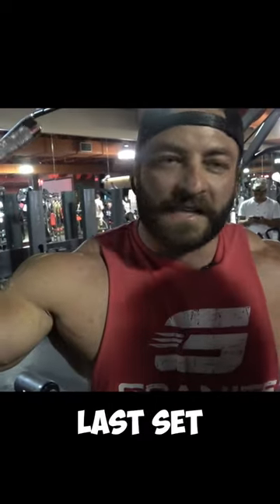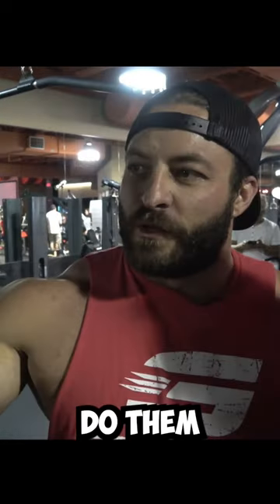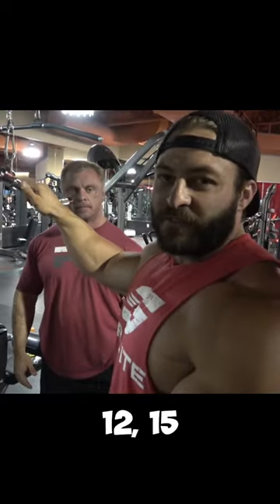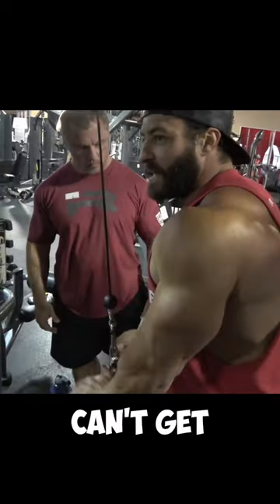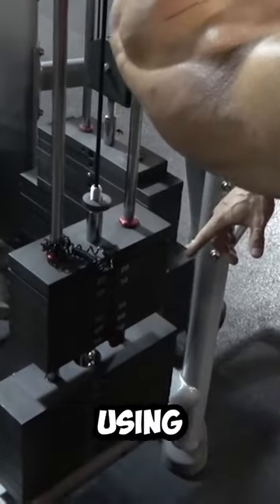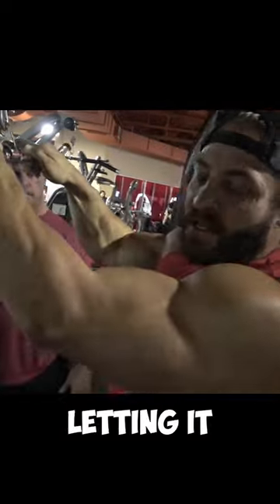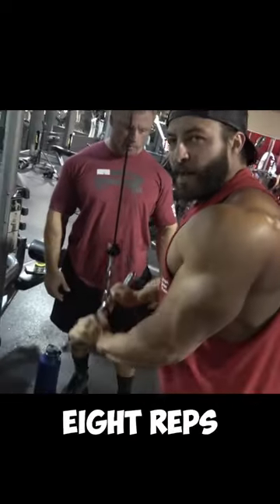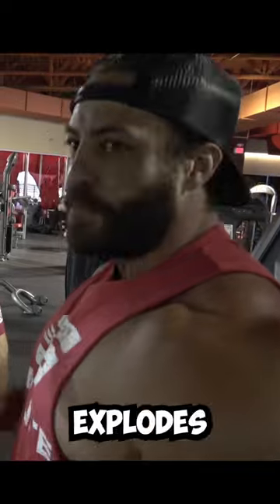Secret 🤫 to big triceps